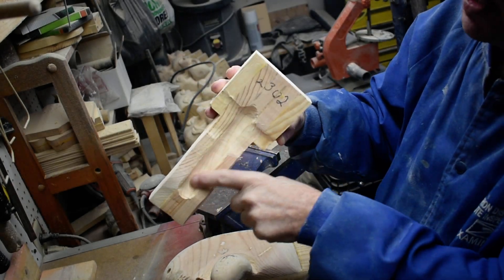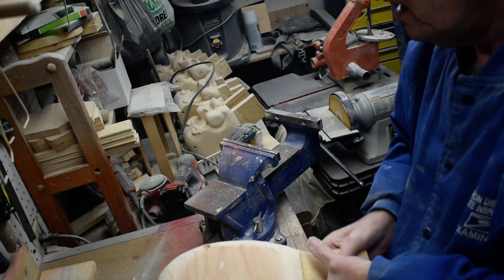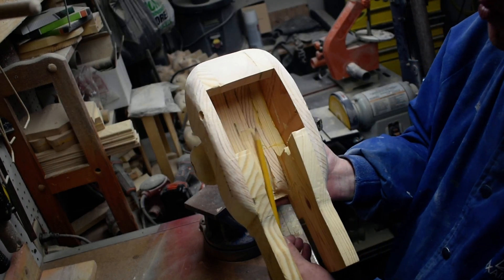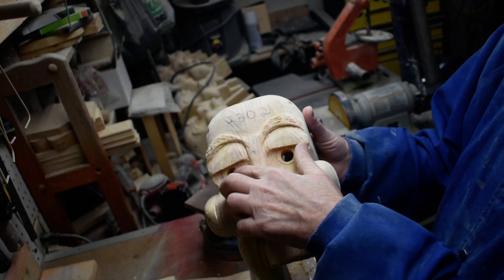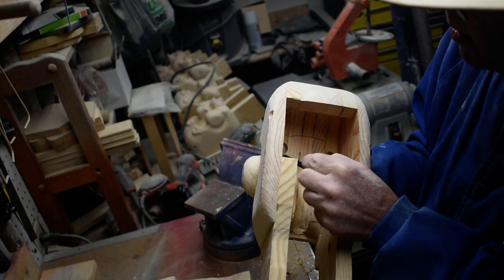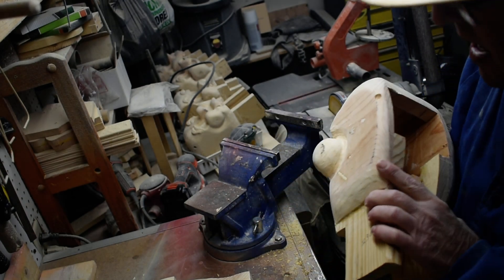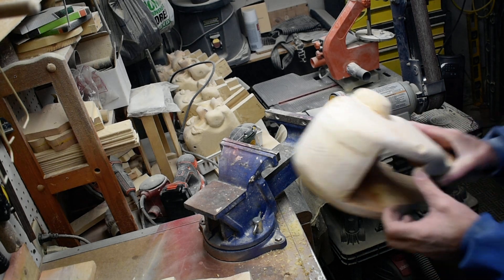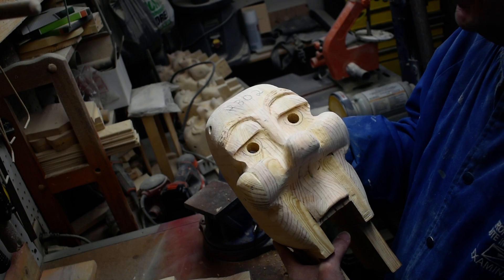Clyde part 30, how to make a ventriloquist dummy, figure out of wood.